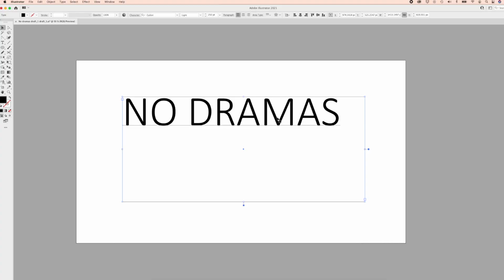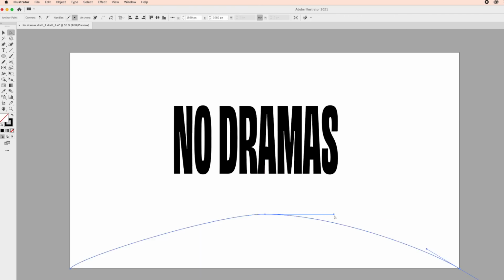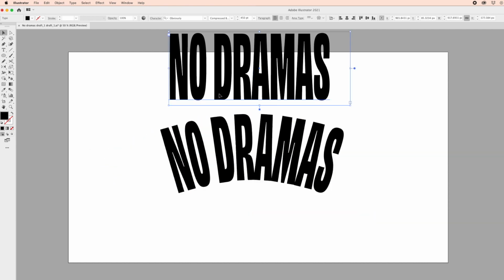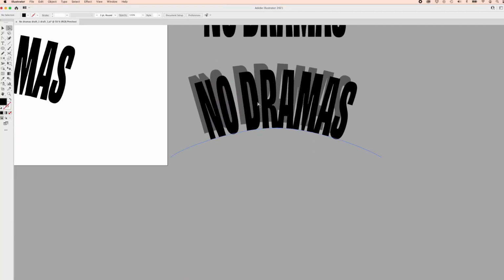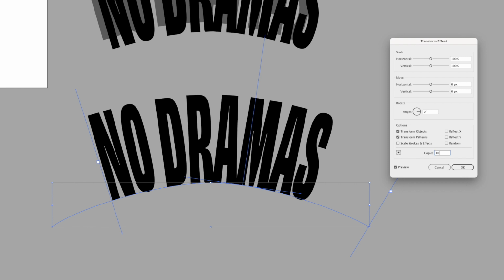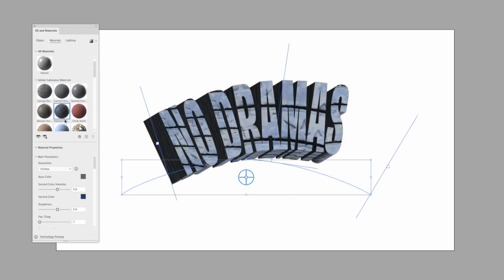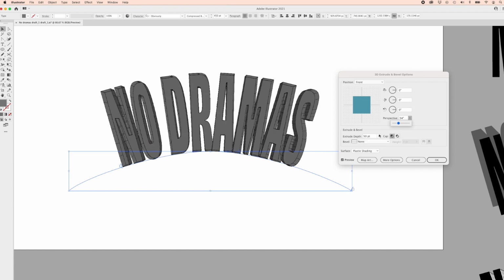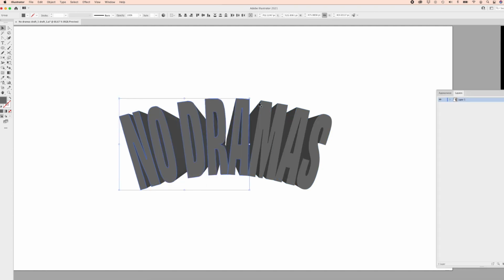Create dramatic 3D texts with Sophie Elinor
Graphic designer and typographer Sophie Elinor demonstrates the different methods to add drama and depth to 3D letters in Adobe Illustrator. Discover how to use tools including the design and distort method, the 3D and Materials feature and duplication.

Adobe Creative Cloud gives you the world's best creative apps so you can turn your brightest ideas into your greatest work across your desktop and mobile devices. To watch with Subtitles/closed captions, click the CC icon in the lower-right corner.